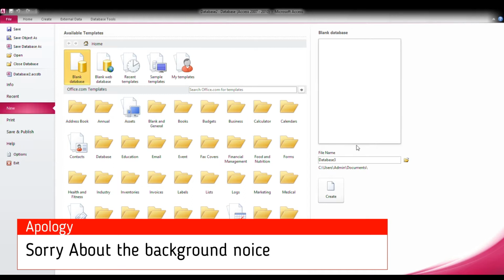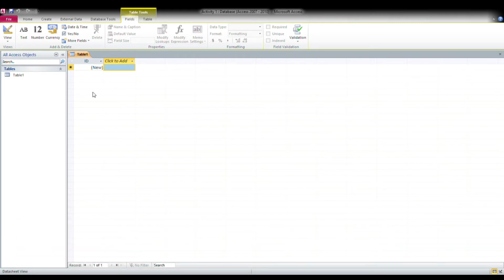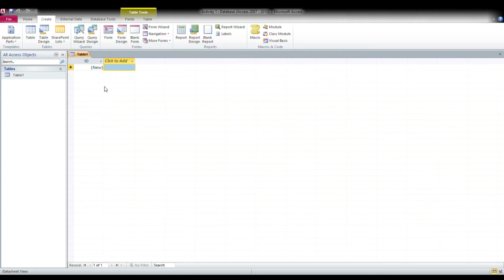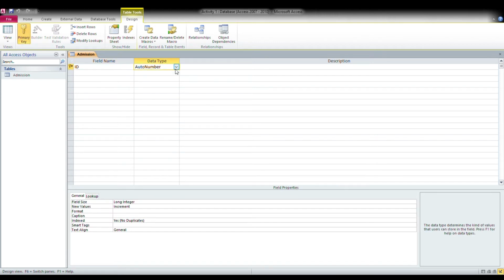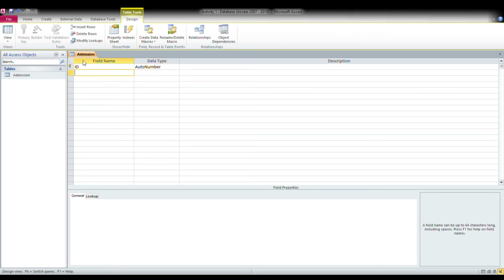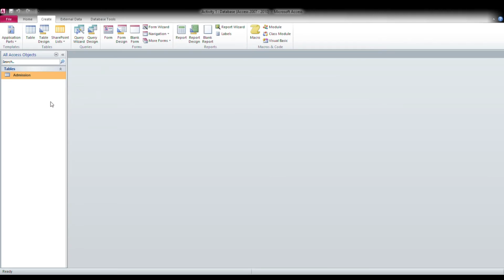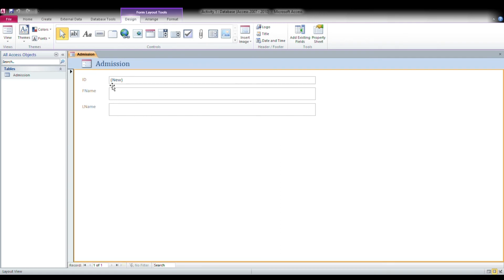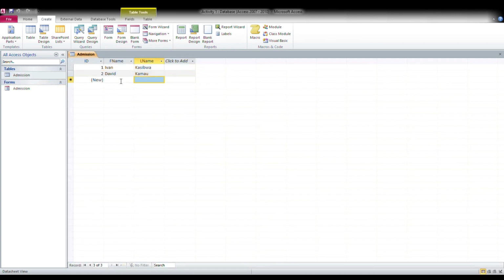Form 4 Lesson 1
Topic: Introduction
First lesson for Form 4 Computer Project Skills.

Spelling Mistake: *Noise* not Noice